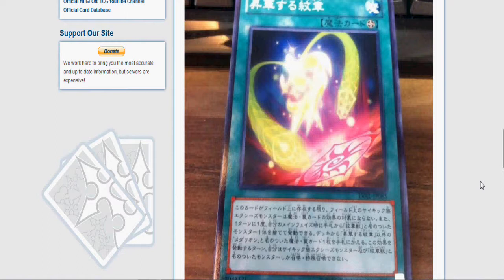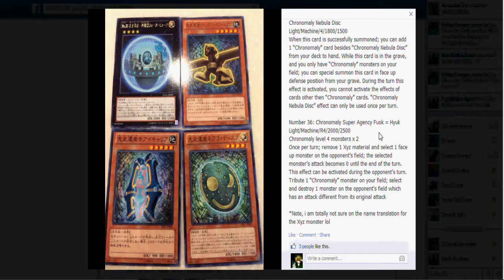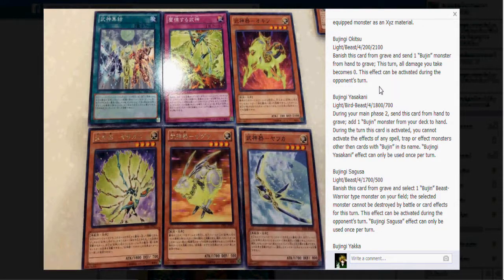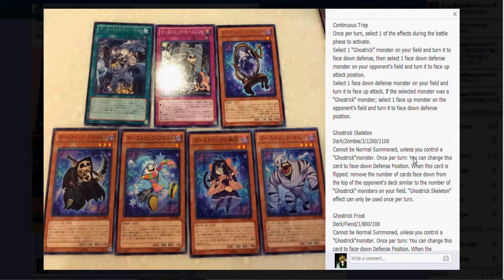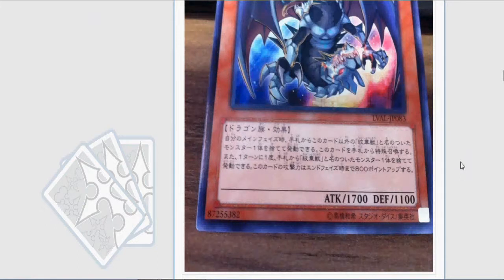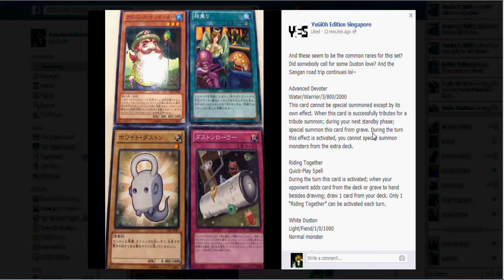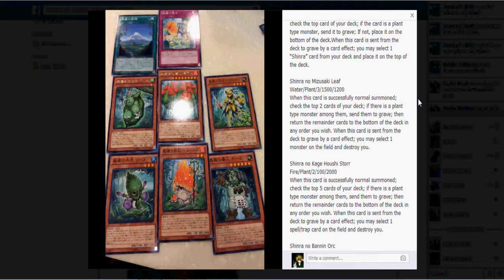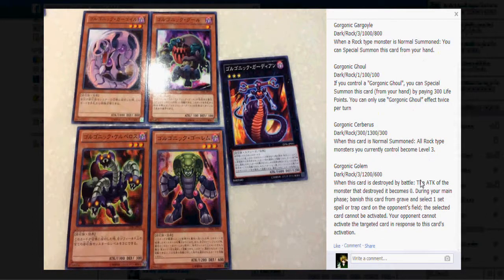Legacy Of the Valiant Entire set spoilers part 1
so much stuff came out last night it had to be made into 2 videos o .o